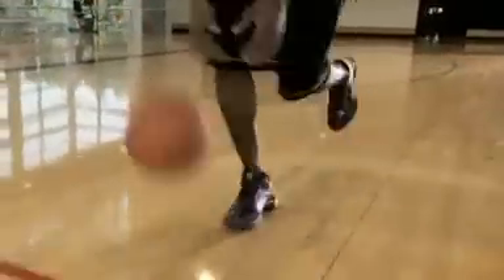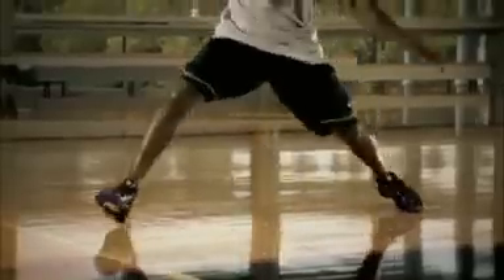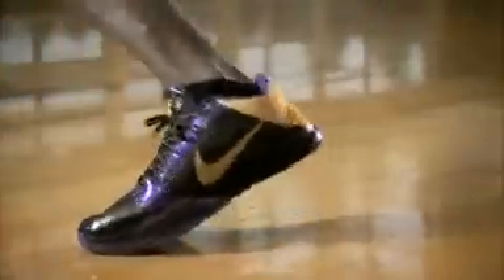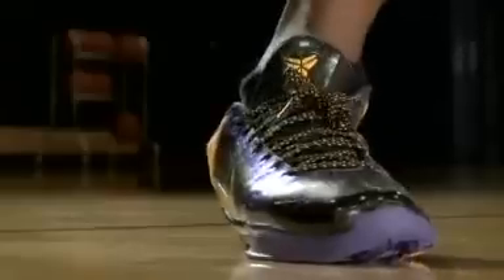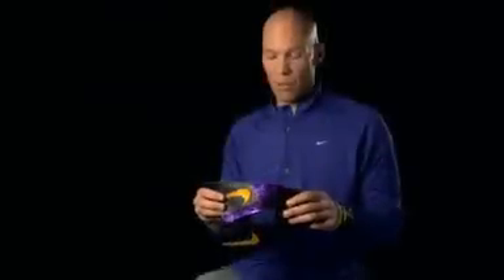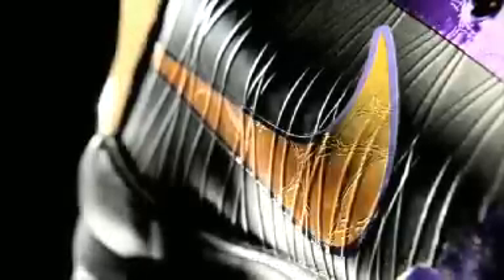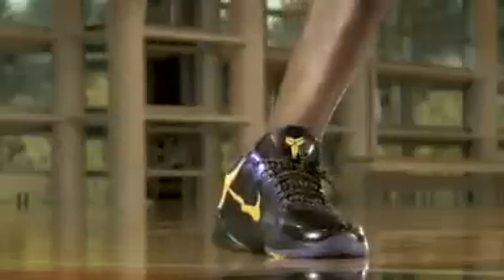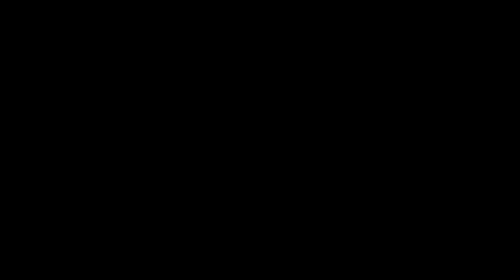Zoom Kobe V FULL PREVIEW.mp4